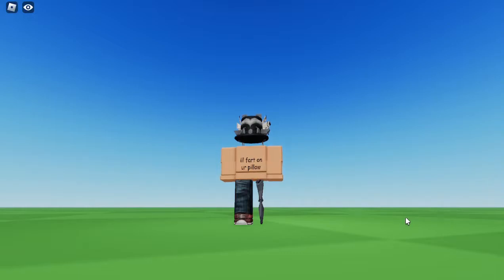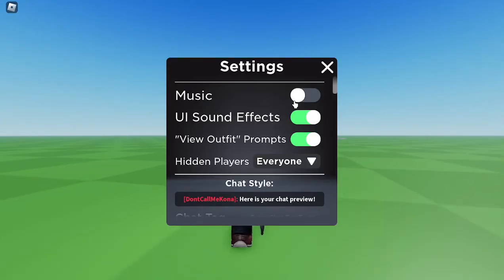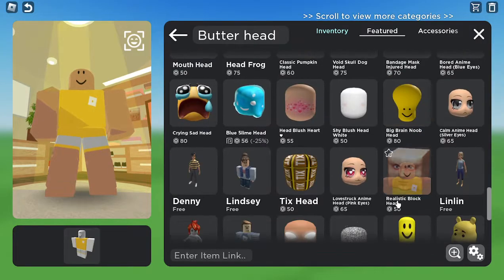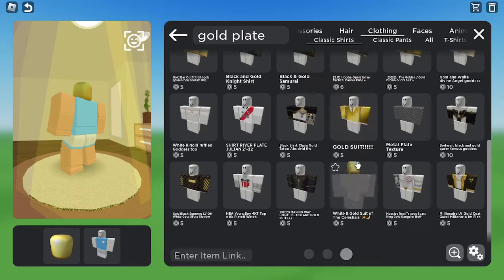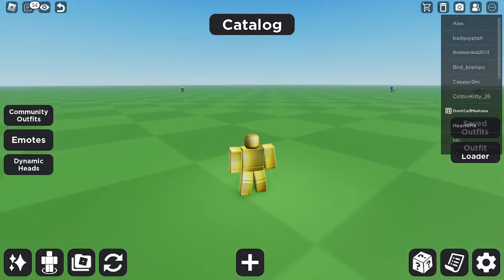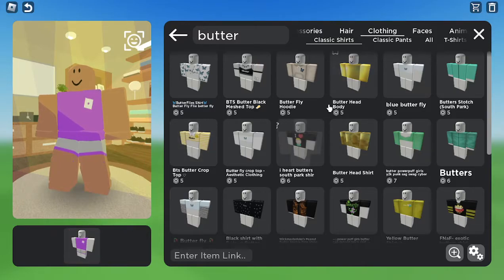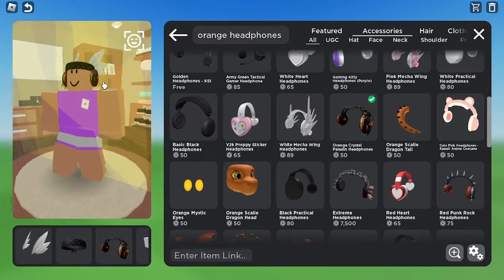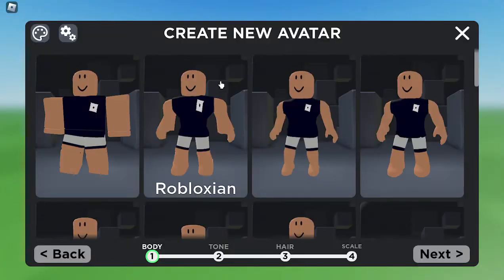Fake Limited's In Roblox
Dont ask why I sound excited I'm not I just did it for the vid.